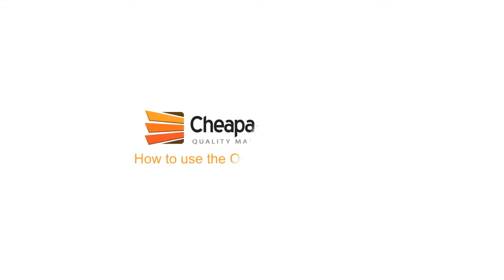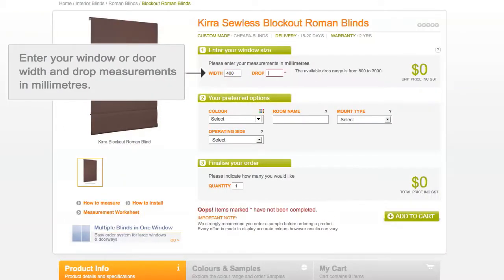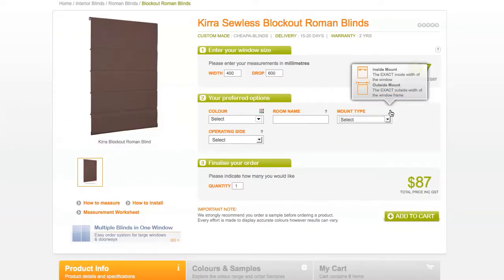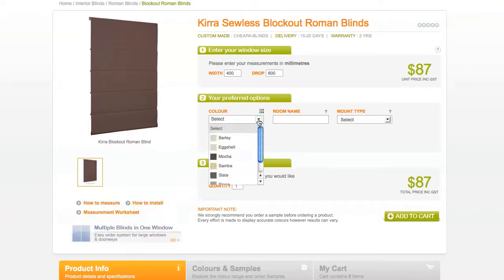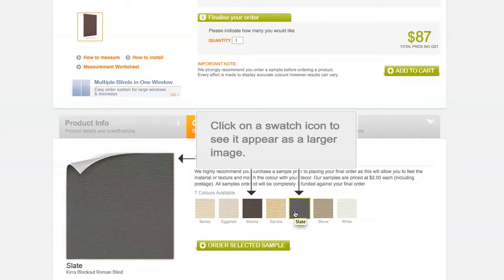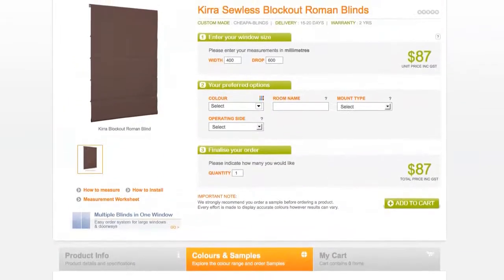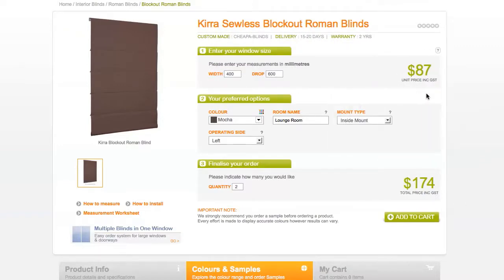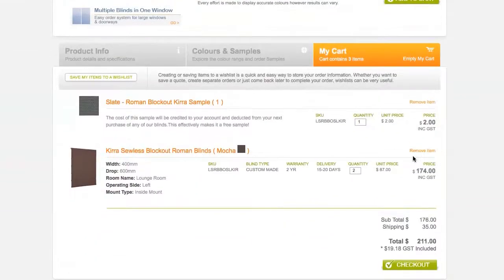Cheapa-Blinds - How to Use the Online Price Calculator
It has never been easier to create an online quote than with Cheapa-Blinds' new online price calculator! You'll be ordering your window furnishings online with Cheapa-Blinds in no time!

Thank-you for shopping with Cheapa-Blinds.